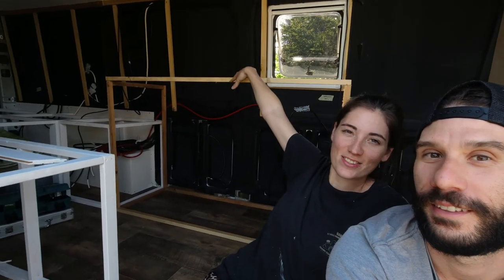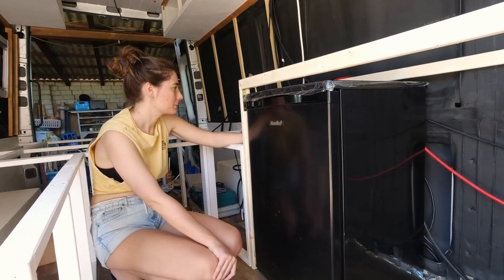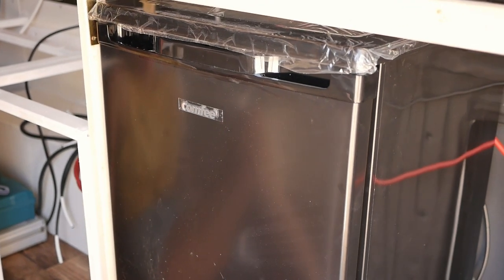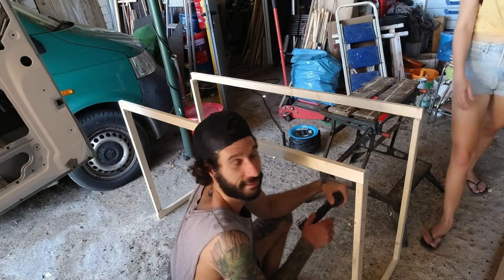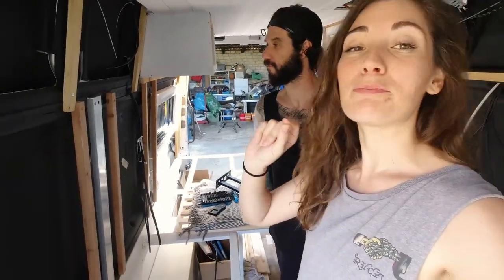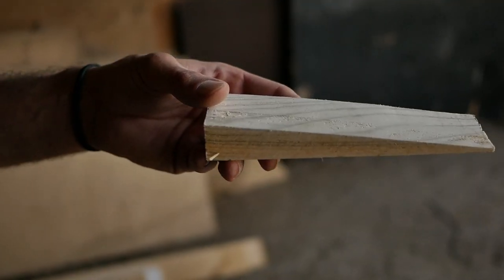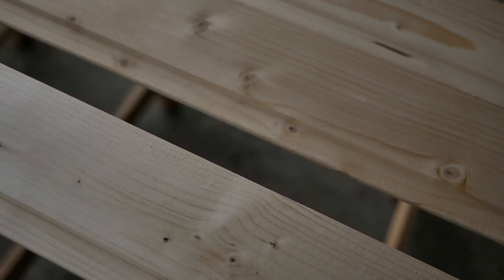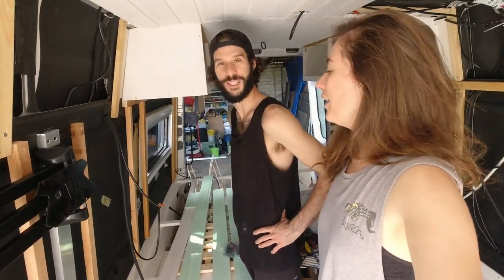We're framing the Kitchen, installing a TV Mount and adding some colors to our Van | Ep. 27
Hey there!

In this week we start to work on our kitchen, we're installing a TV Mount and we finally start to cover the walls - with a little bit of color!
We're super excited to see some major progress in the build and can't wait to see it coming all together! After a few adjustment we had to make on our kitchen frame we're super happy with the result of it - espacially the hight!
We decided to go for some tongue  groove cladding on the walls. But before we can attach the cladding to the wall we need to install our Tv Mount as we want it to be hidden behind the cladding.

We're Desiree and Fabio and together with our dog "Socke" we're converting a Mercedes Sprinter Cargo Van into a beautiful tiny home on wheels for full time living! We're currently living in the north of Germany and we're more than ready to discover the world!

If you like what we're doing and curios to see how we're slowly transforming this raw metal box into a cozy home - please feel free to subscribe to our channel and join the ride!

Desi, Fabio and Socke